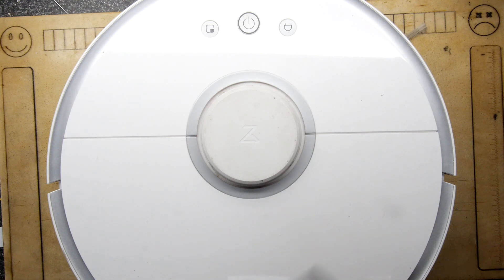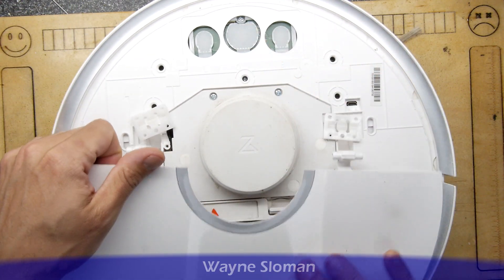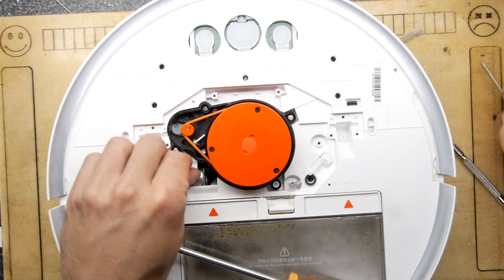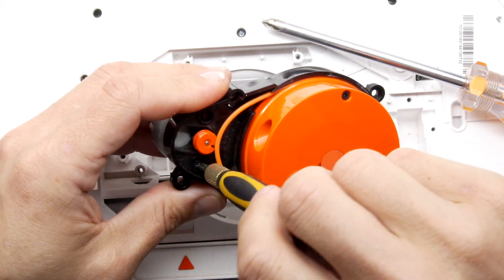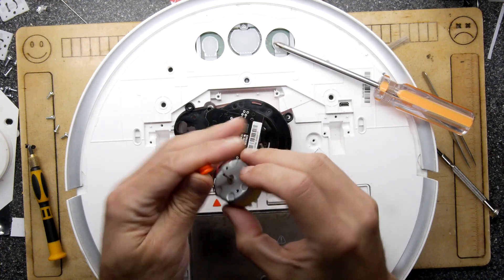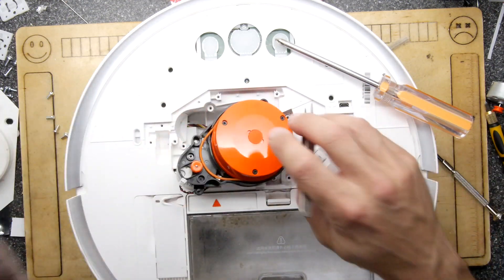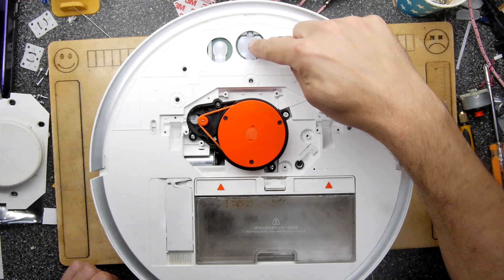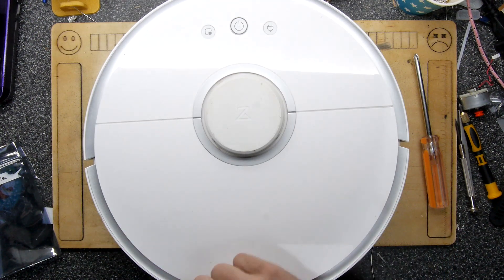Roborock LIDAR Laser Radar Repair